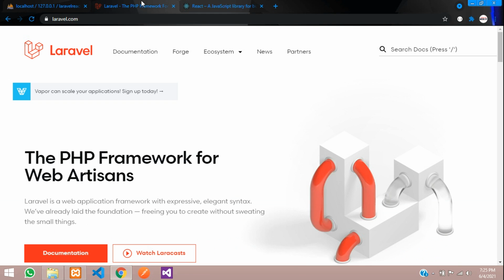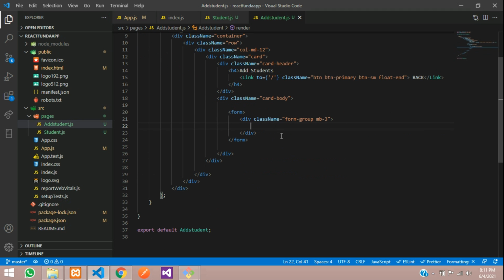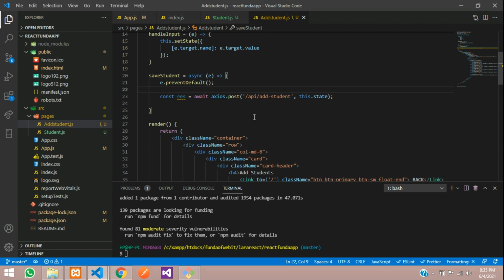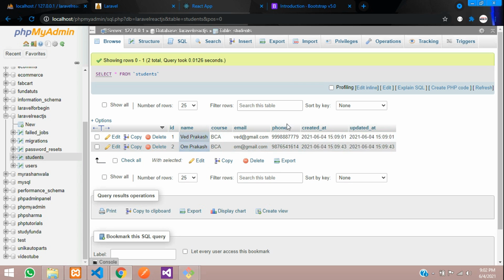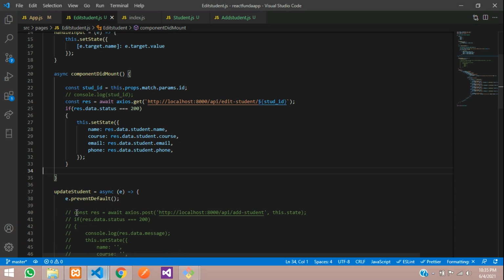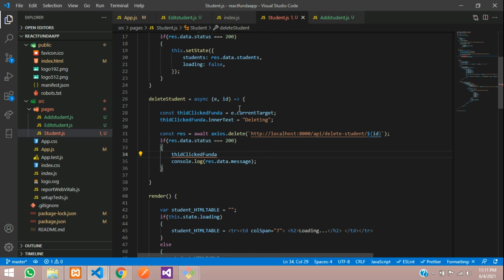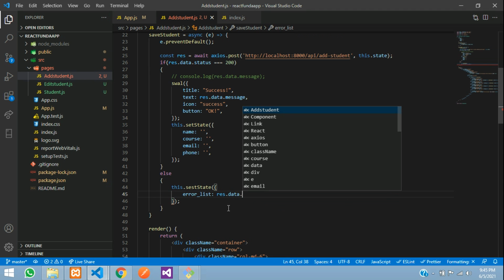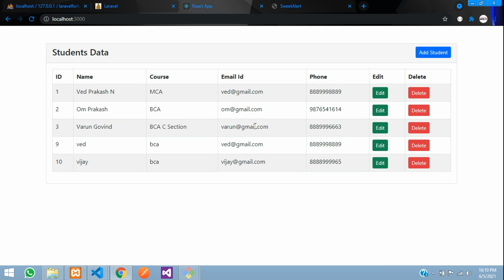React JS & Laravel 8- ReactJS CRUD with Laravel REST API from Scratch| Sweet Alert & Form Validation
In this video, you will learn how to make a CRUD application with Laravel and ReactJS using Laravel API from Scratch.
Frontend is ReactJS. Backend is Laravel 8 using API.